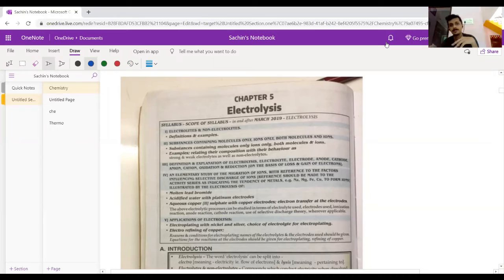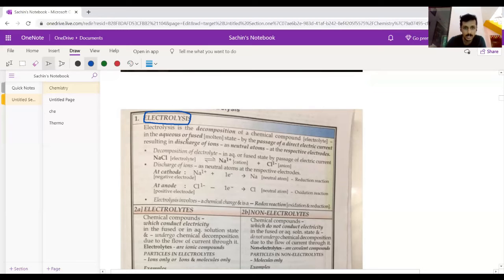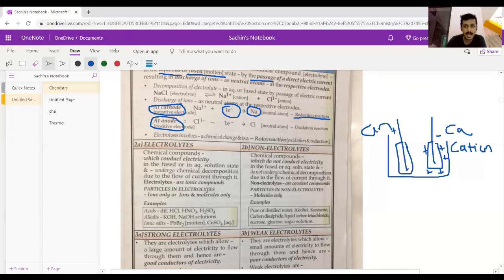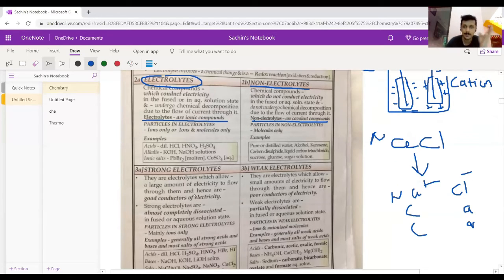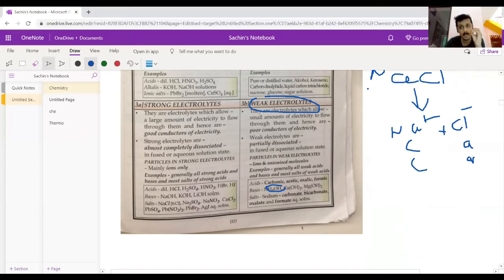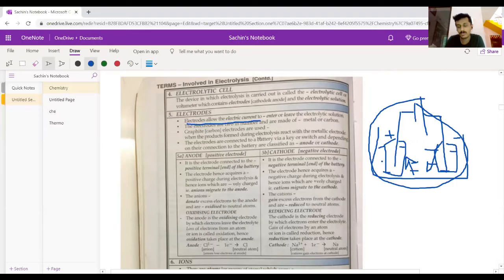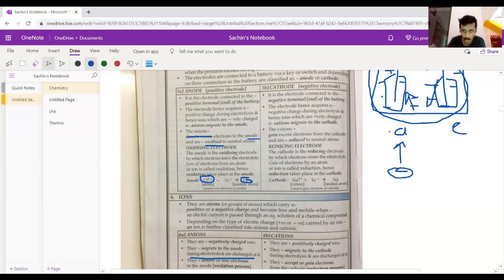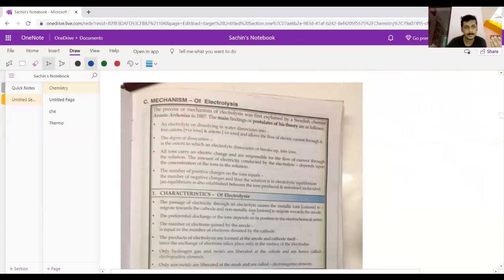Electrolysis Class10topics homelearning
Hi, In this series I will be taking different chapters from class 10 syllabus will be discussing them comprehensively. I will solving relevant previous question papers at the end of each chapter.

I hope this will be helpful for those who are stranded in home due to this pandemic and don't want to be left behind.

I will be using ICSE chemistry text book but the concepts will be the same so anyone in class 10 (ICSE, CBSE or state ) can take advantage of this initiative.